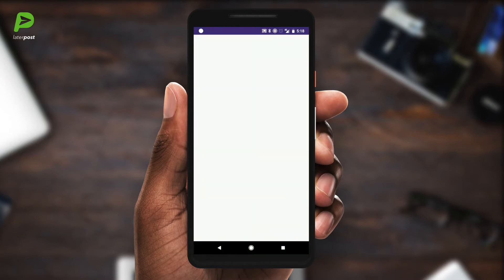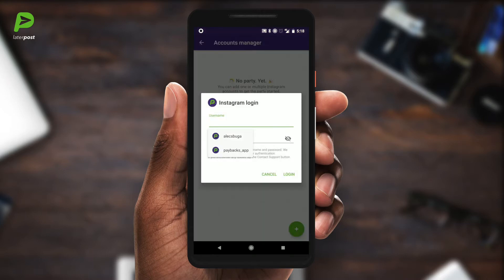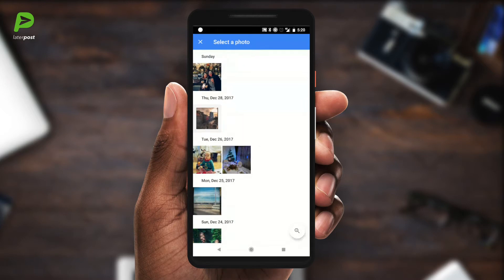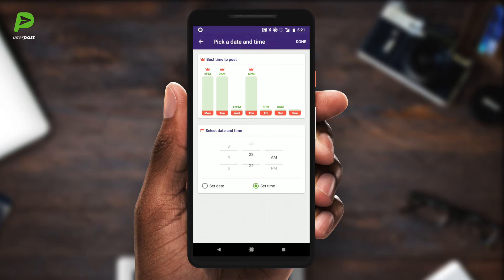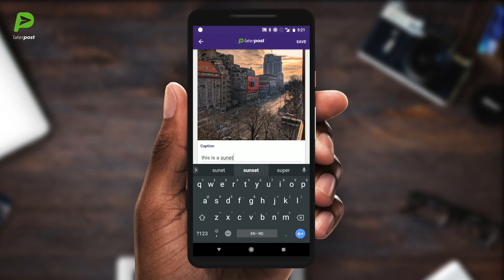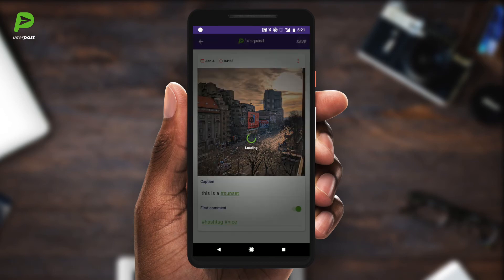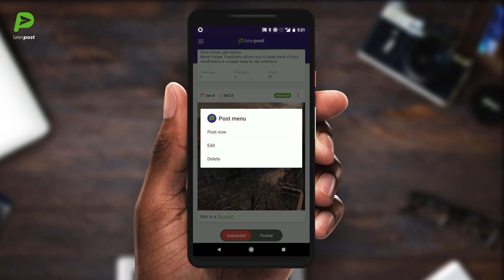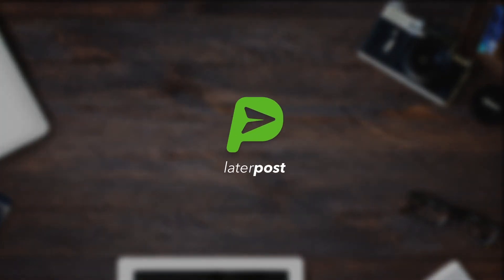How to schedule posts on Instagram and post automatically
This is a video about how to post automatically to Instagram.
It highlights Laterpost Instagram Post Scheduler an app I've build to help you manage and shedule your Instagram Posts.